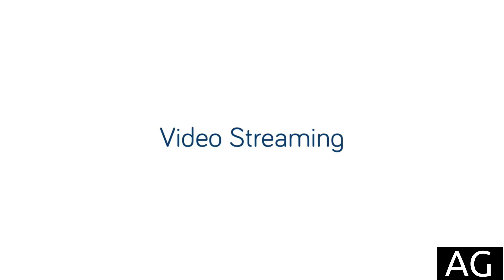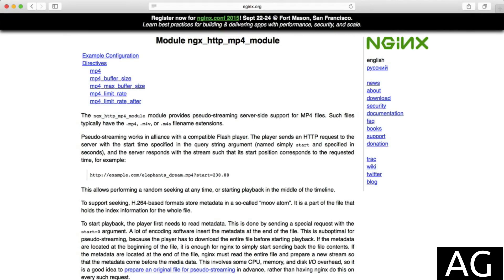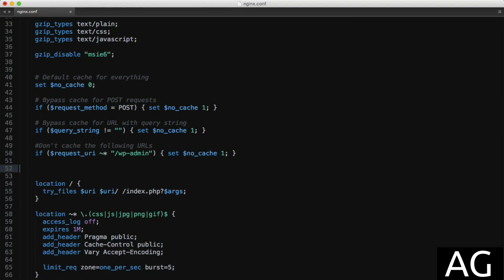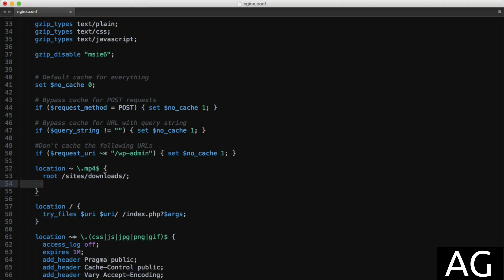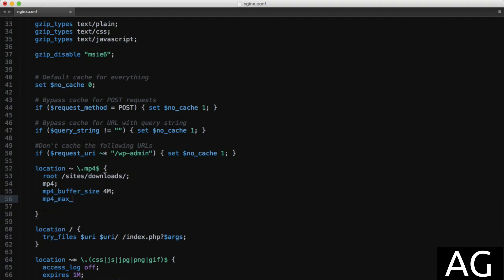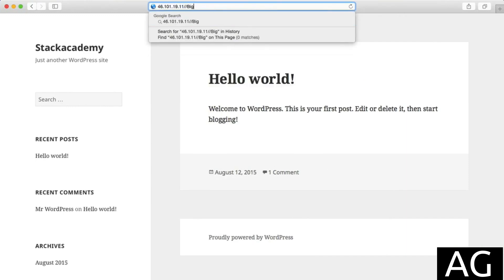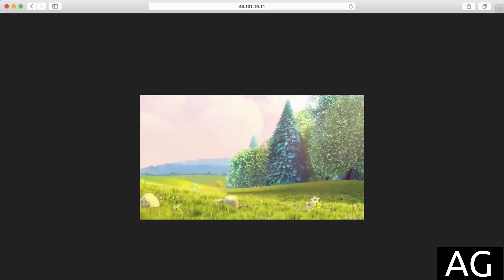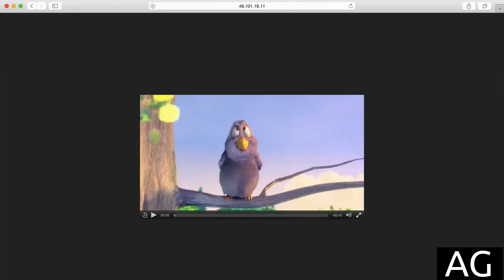Video stream ngx_http_mp4_module | Nginx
The ngx_http_mp4_module module provides pseudo-streaming server-side support for MP4 files. Such files typically have the .mp4, .m4v, or .m4a filename extensions.

Pseudo-streaming works in alliance with a compatible Flash player. The player sends an HTTP request to the server with the start time specified in the query string argument (named simply start and specified in seconds), and the server responds with the stream such that its start position corresponds to the requested time, for example:

This allows performing a random seeking at any time, or starting playback in the middle of the timeline.

To support seeking, H.264-based formats store metadata in a so-called “moov atom”. It is a part of the file that holds the index information for the whole file.

To start playback, the player first needs to read metadata. This is done by sending a special request with the start=0 argument. A lot of encoding software insert the metadata at the end of the file. This is suboptimal for pseudo-streaming, because the player has to download the entire file before starting playback. If the metadata are located at the beginning of the file, it is enough for nginx to simply start sending back the file contents. If the metadata are located at the end of the file, nginx must read the entire file and prepare a new stream so that the metadata come before the media data. This involves some CPU, memory, and disk I/O overhead, so it is a good idea to prepare an original file for pseudo-streaming in advance, rather than having nginx do this on every such request.

The module also supports the end argument of an HTTP request (1.5.13) which sets the end point of playback. The end argument can be specified with the start argument or separately:

For a matching request with a non-zero start or end argument, nginx will read the metadata from the file, prepare the stream with the requested time range, and send it to the client. This has the same overhead as described above.

If a matching request does not include the start and end arguments, there is no overhead, and the file is sent simply as a static resource. Some players also support byte-range requests, and thus do not require this module.

This module is not built by default, it should be enabled with the --with-http_mp4_module configuration parameter.

If a third-party mp4 module was previously used, it should be disabled.
A similar pseudo-streaming support for FLV files is provided by the ngx_http_flv_module module.